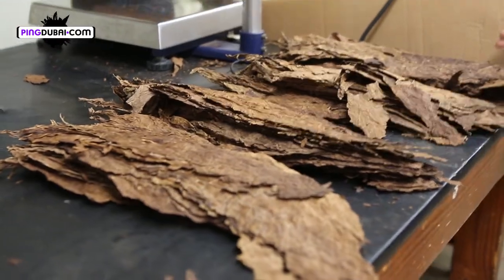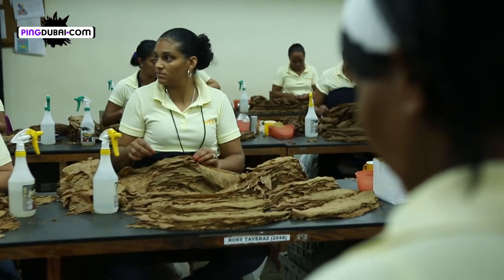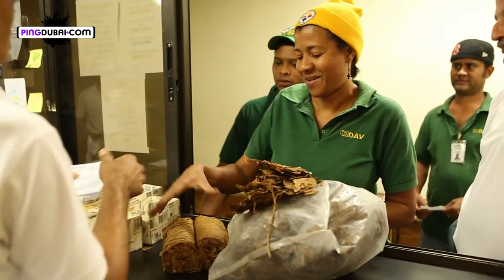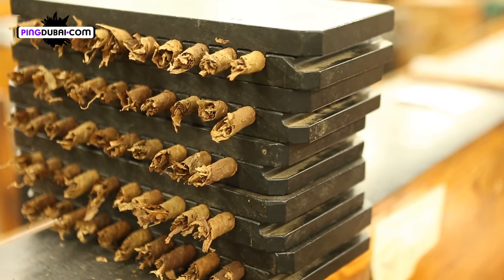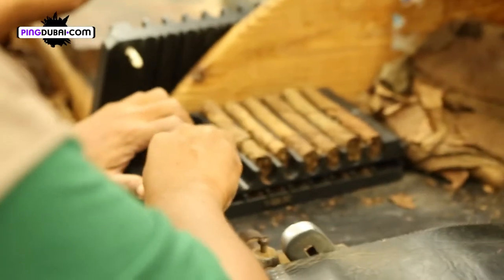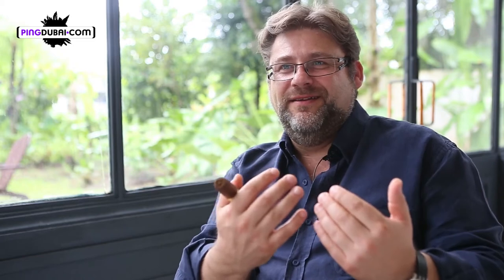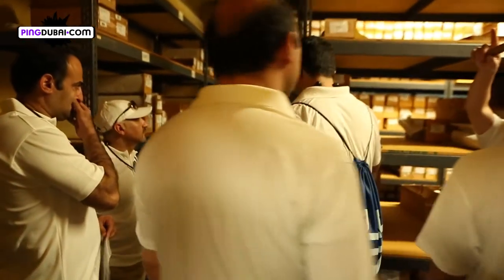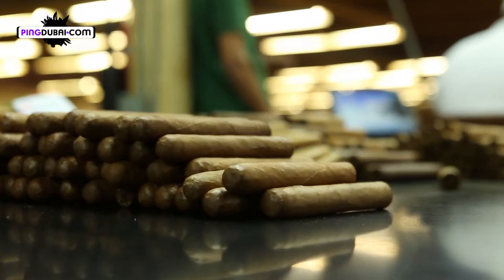The Art of Cigar Making - Rolling & Packaging Episode 3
After a very in-riching visit to the fields and introduction to the fermentation and tasting of cigars, the trip was getting more promising. Another spectacular morning on the Caribbean's and the enlightening moment of how to make cigars is here. It is time pay the factory a visit where the leaves make their final trip and the real work starts, for us to receive the end product.